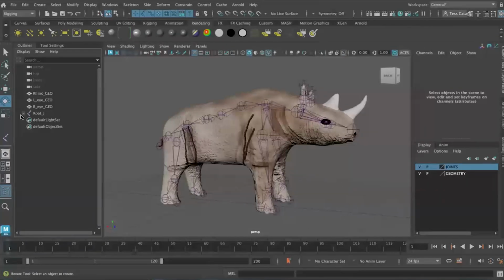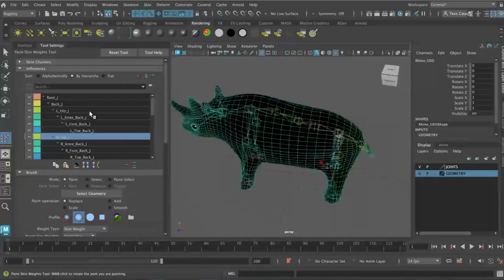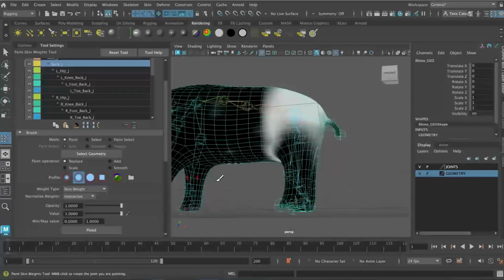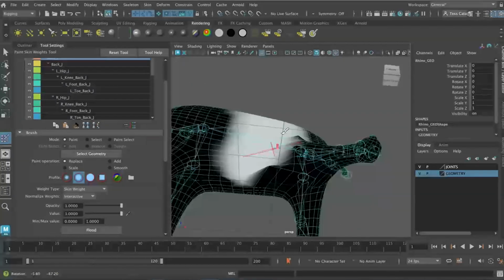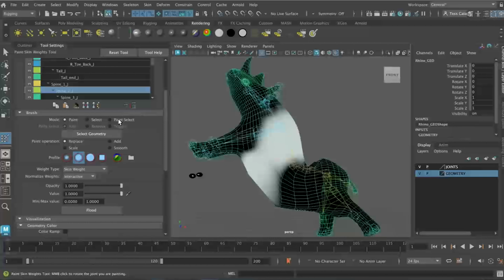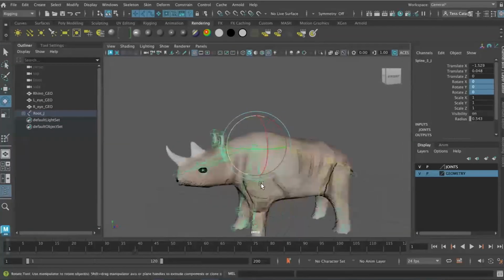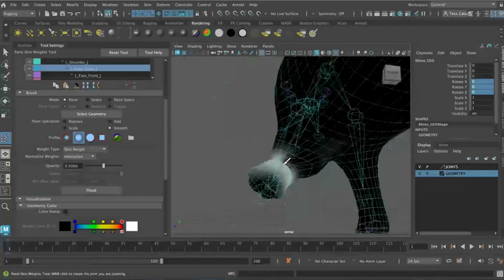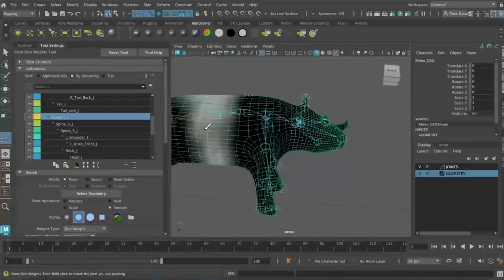Maya Rhino Skin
Skinning the rhino model to its joint skeleton